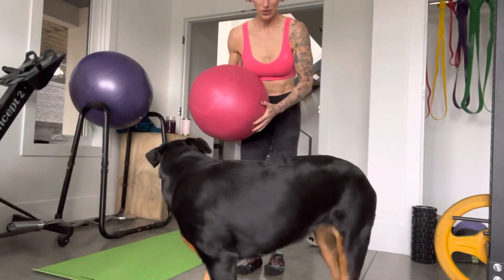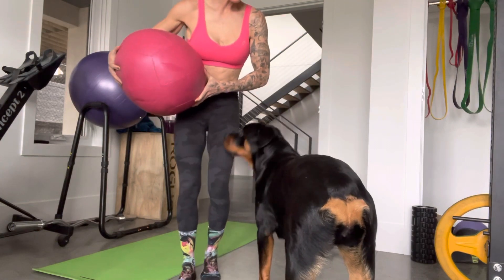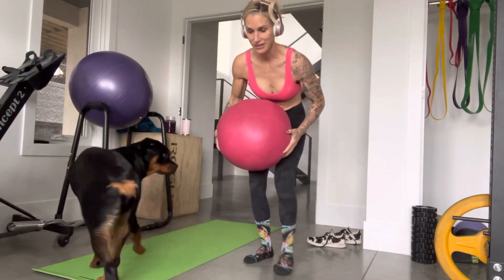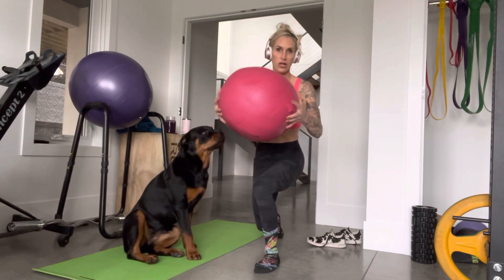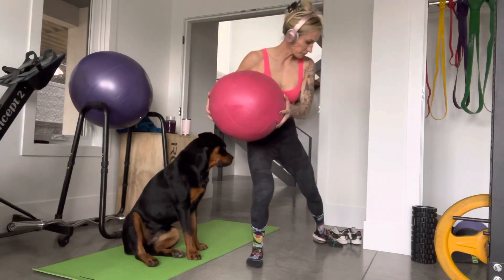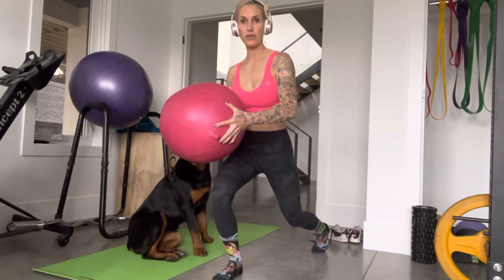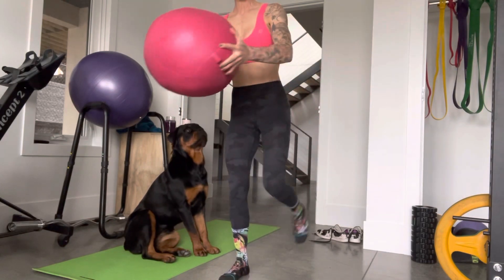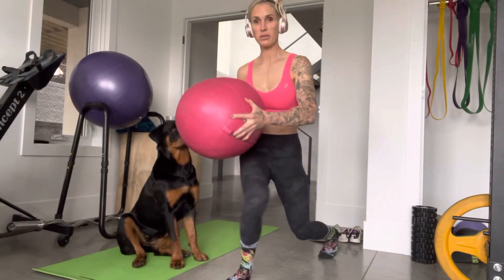LEGS AND ABS - BACK LUNGE WITH MED BALL TORSO TWIST